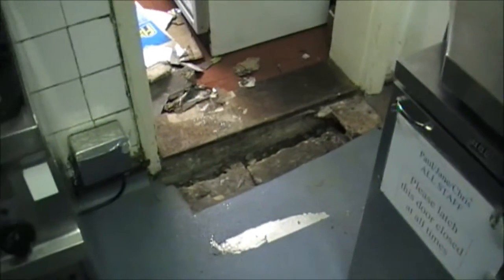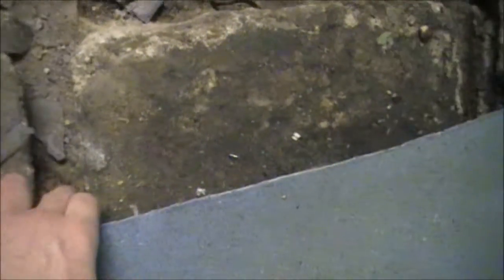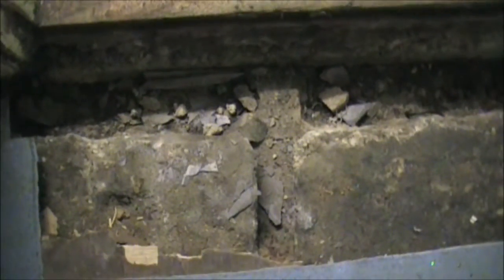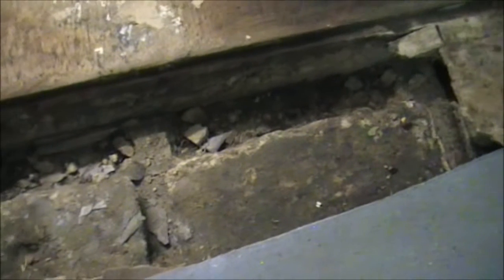P3/5. (Night Time Pub DIY) Kitchen - Has Recent Rain made Pub Floor Wet?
(Video filmed with JVC Everio GZ-MG334HEK).

Dry weather led to a dry floor, which eliminated internal leaks (leaky pipe, etc) as the cause of damp floor.

But did the following wet weather make the floor wet?

Is rain water getting in from the garden?

Is there a leaky drain pipe somewhere?

Who knows!